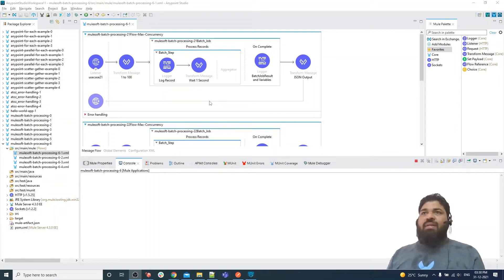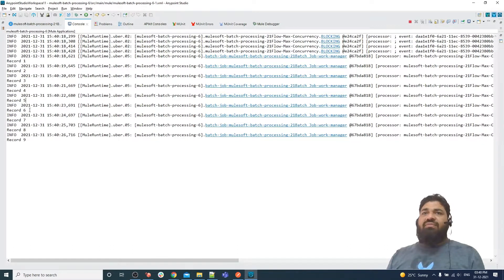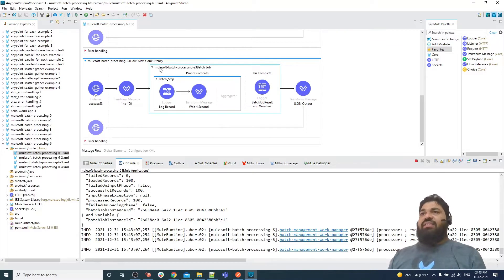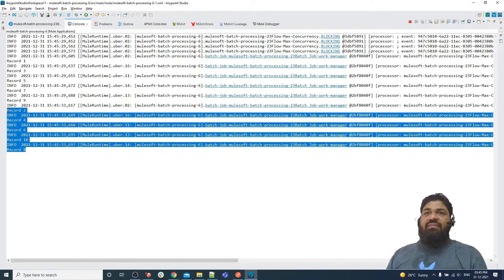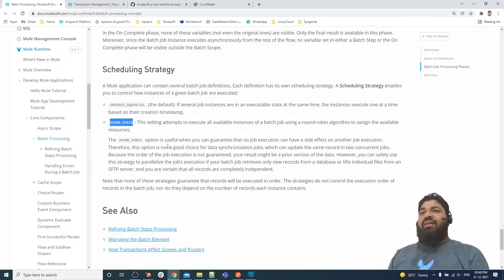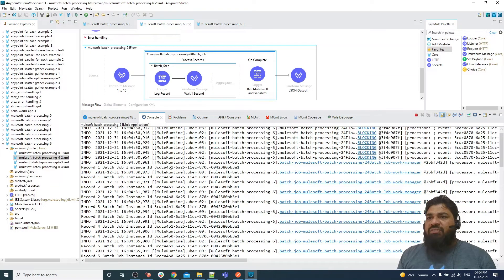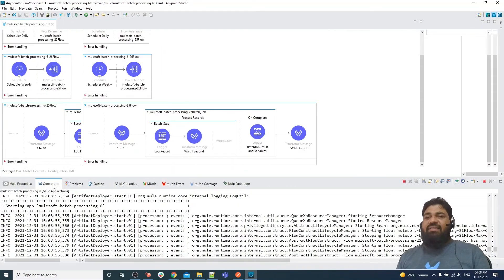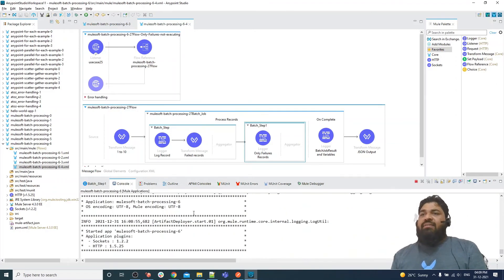Batch Processing in Mule 4 | Part - 4 | MuleSoft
Note - In your system - the scheduling strategy may not give the expected result, It is working as per the documentation provided.
concept#scheduling-strategy

In this video, You will see how batch processing works in mule 4 with multiple use cases.

1. How does max concurrency work at Batch Job?
2. How do scheduling strategies order sequential (default) and round-robin works?
3. Batch Job defined in sub-flow and calling from multiple flows
Error Occured
(Flow 'mulesoft-batch-processing-6-26Flow' contains a batch job with name 'mulesoft-batch-processing-25Batch_Job', but Flow 'mulesoft-batch-processing-6-25Flow' has already defined such job) - How to resolve this error?

4. Why Only_failures batch step is not executing when we have failed records at preceding steps.